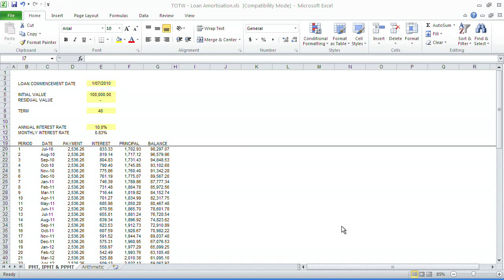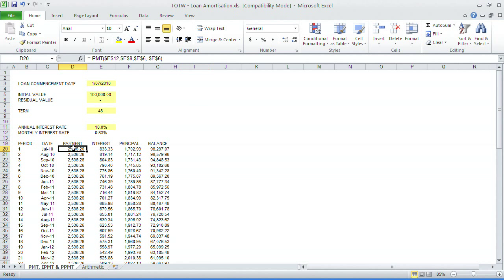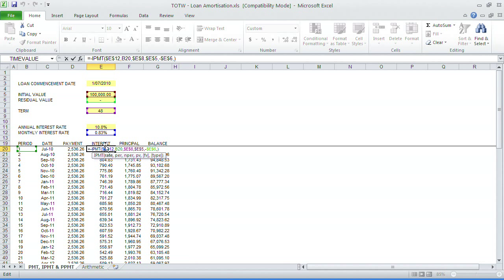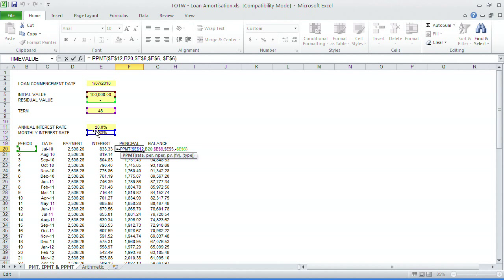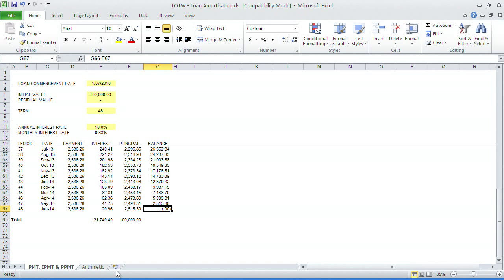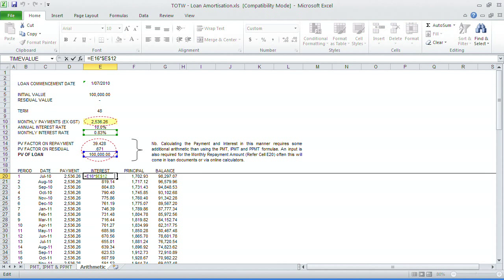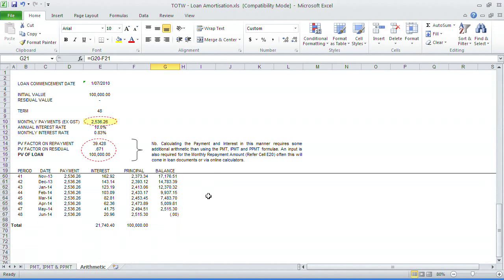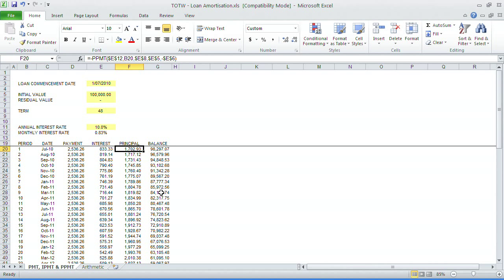Excel Tips - Tip#27: PPMT/IPMT/PMT